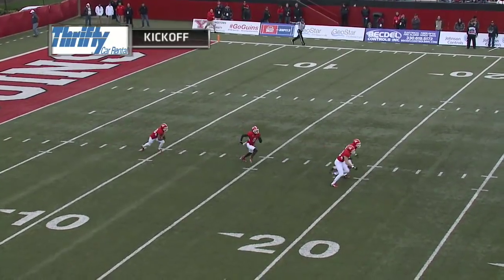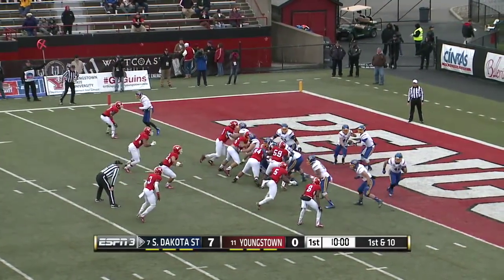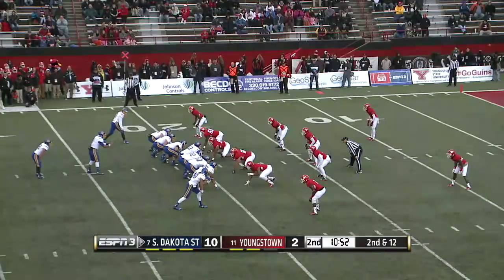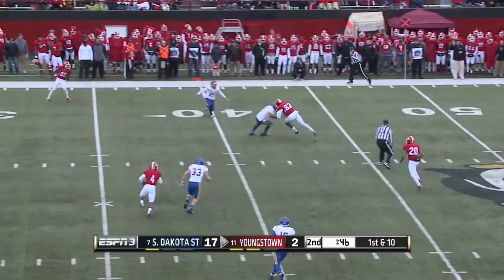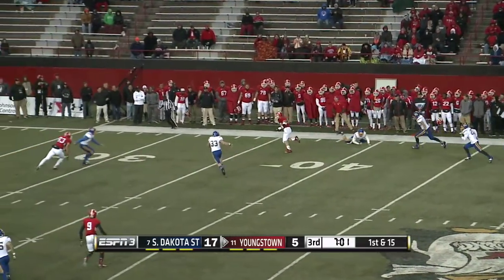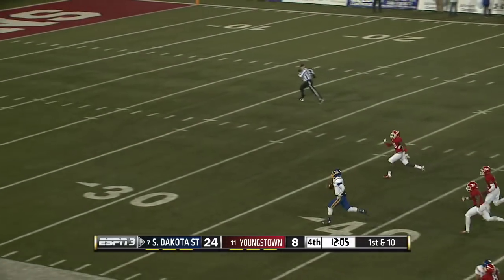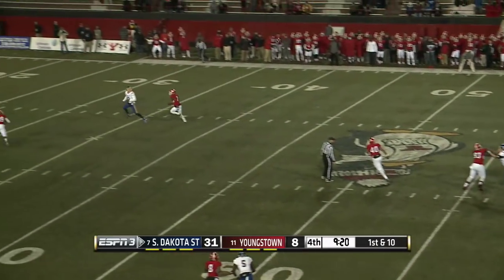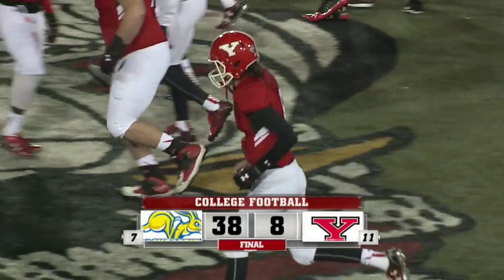Highlights from YSU vs South Dakota State football game | October 17, 2015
Highlights from the Penguins football's 38-8 loss to the JackRabbits at Stambaugh Stadium on October 17, 2015.